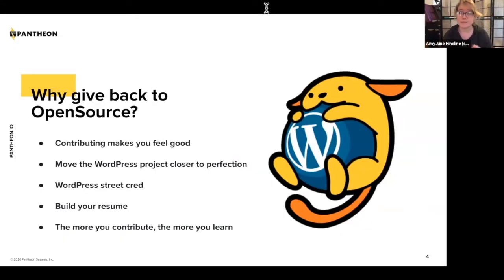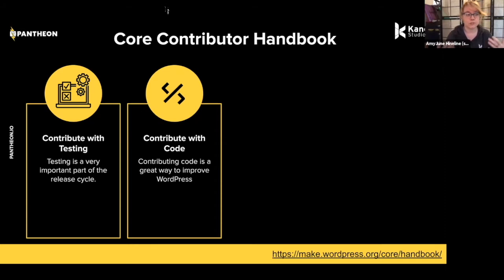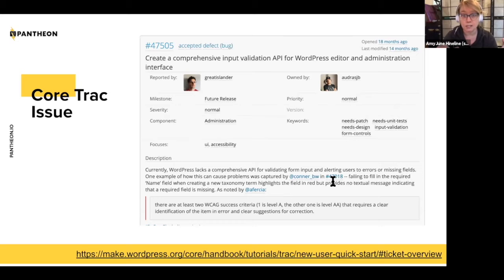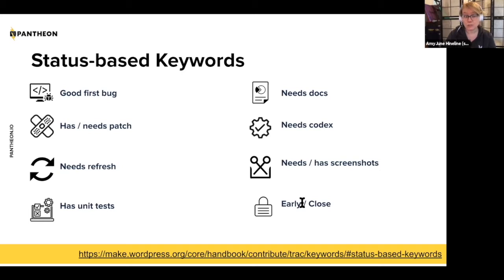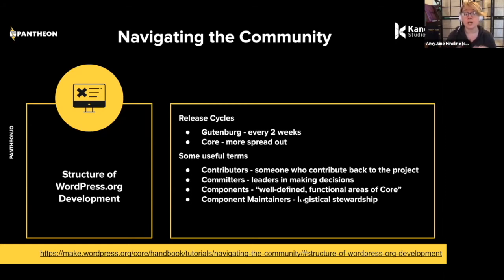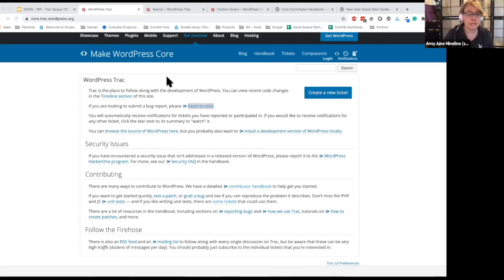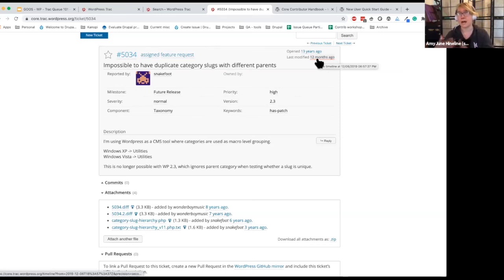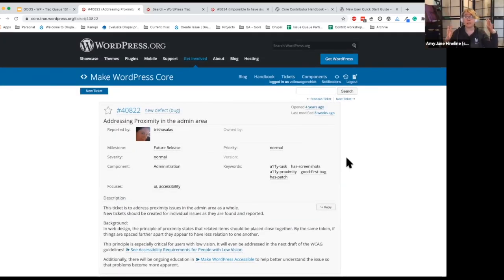WordPress Trac Queue 101 (Gift of Open Source)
The WordPress community believes in democratizing its software in the form of patches and documentation. Learn how to navigate the WordPress trac queue, use custom queries, and more.